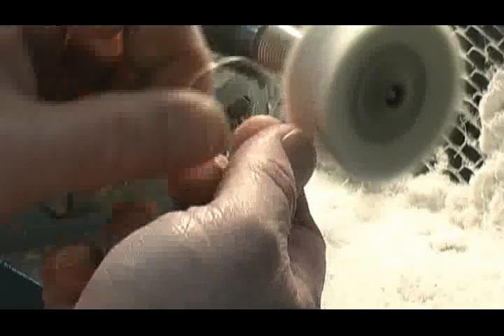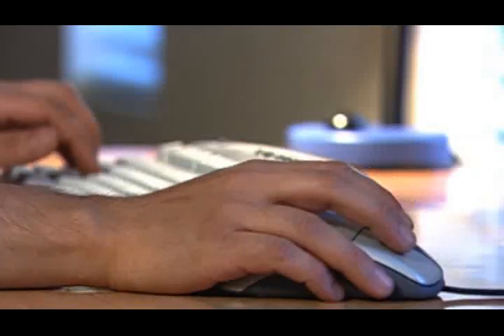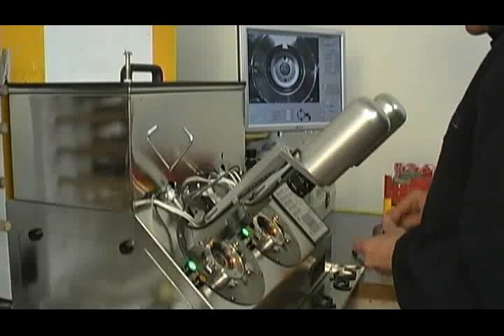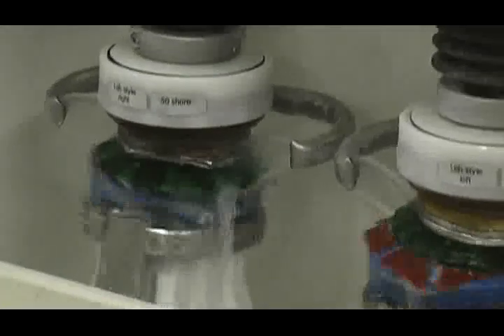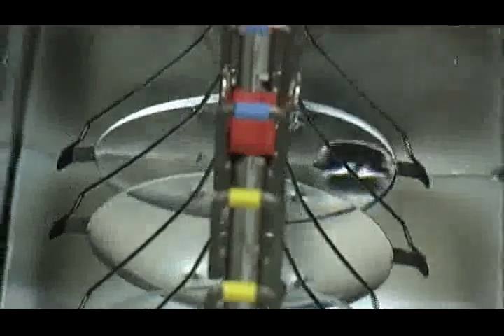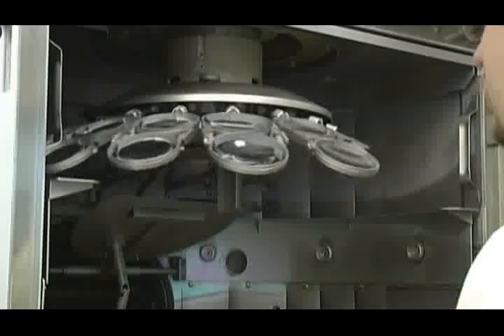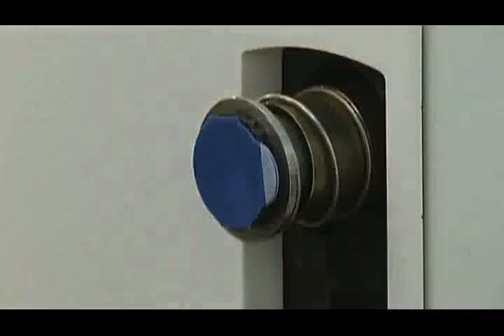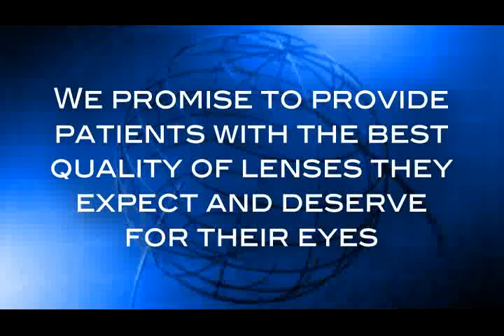How Eyeglass Lenses are Made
Eyeglasses are available in all shapes and sizes; and for a variety of applications. Since we depend so much on our lenses  to help us see the world clearly, you may wonder what goes into creating them?